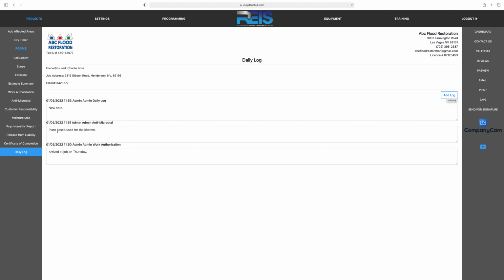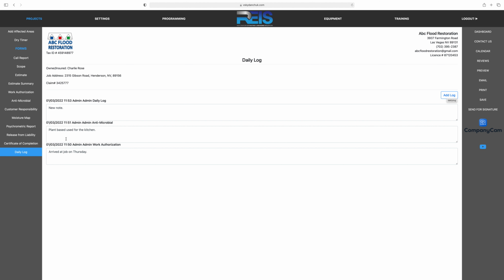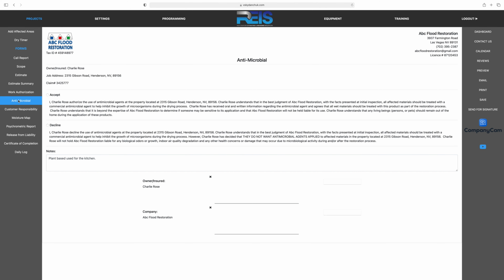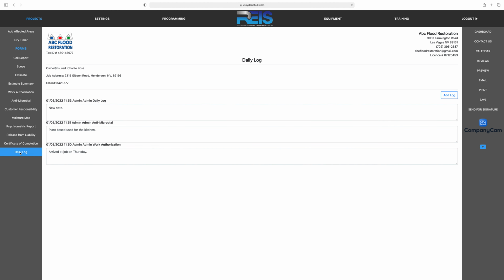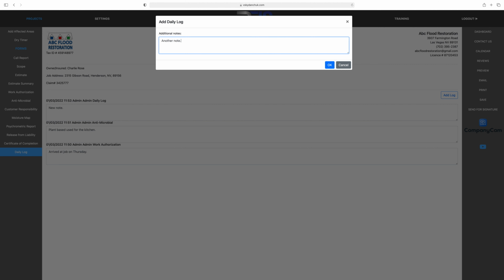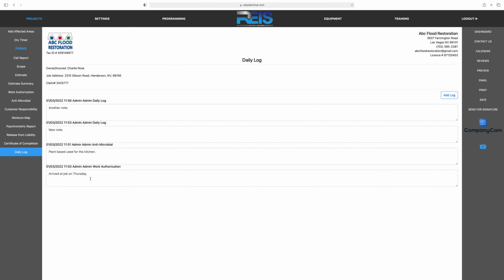Projects - Daily Log